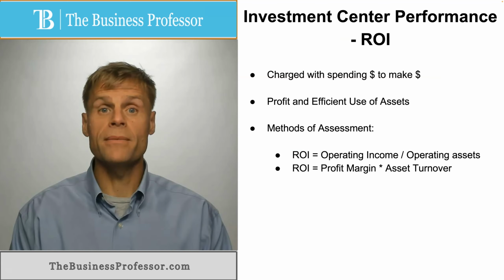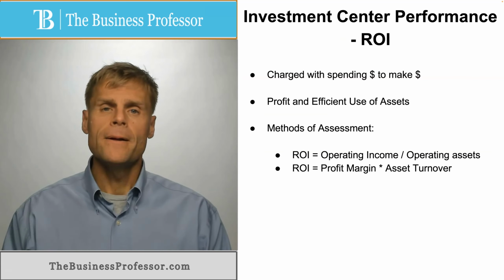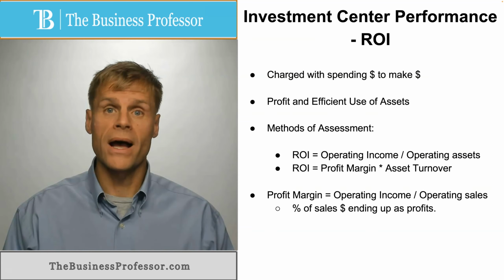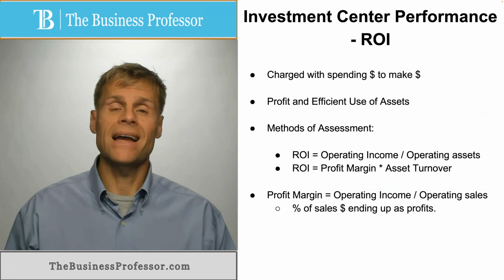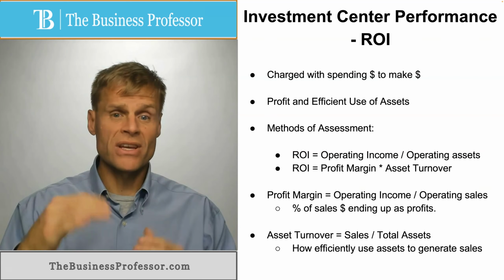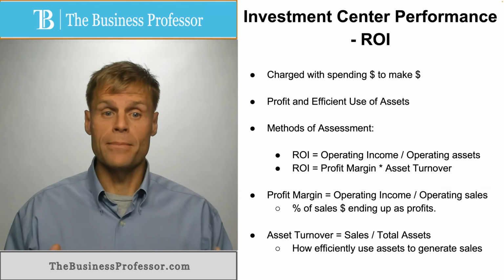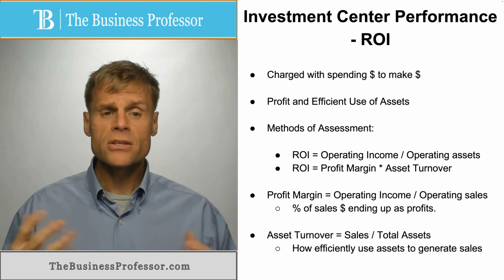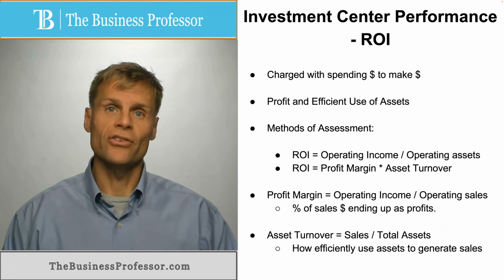Investment Center Performance - ROI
Investment Center Performance measured by Return on Investment or ROI.